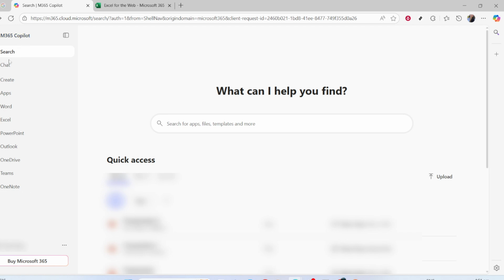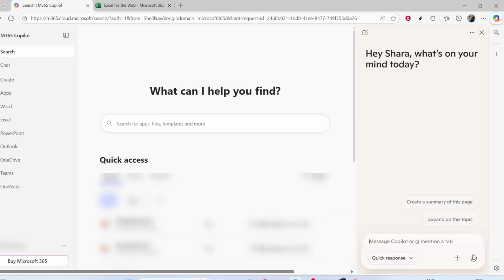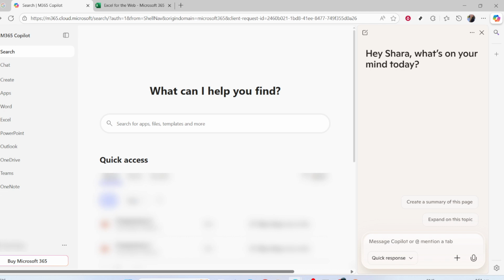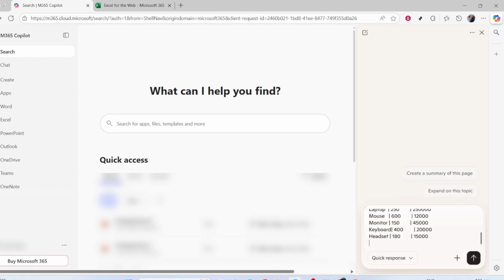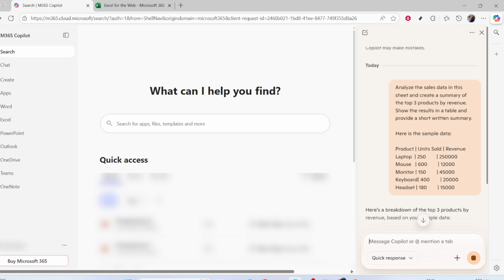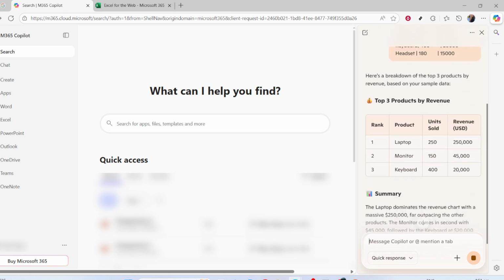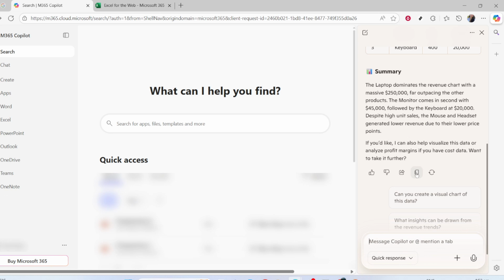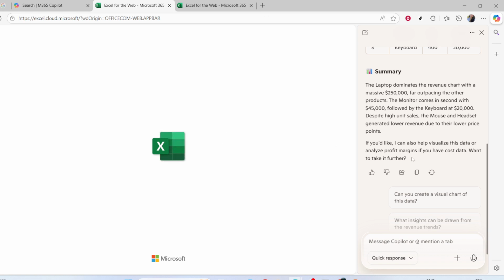How to Boost Productivity Using Microsoft Copilot in Excel